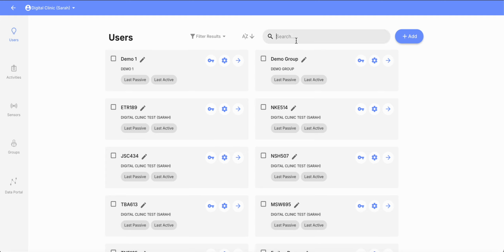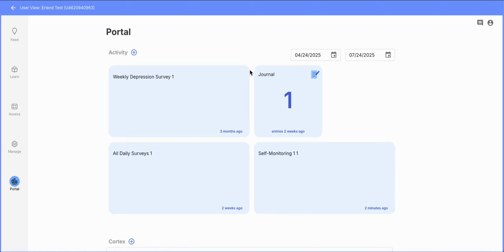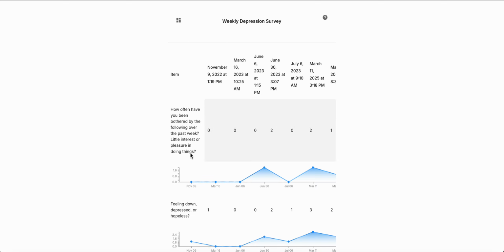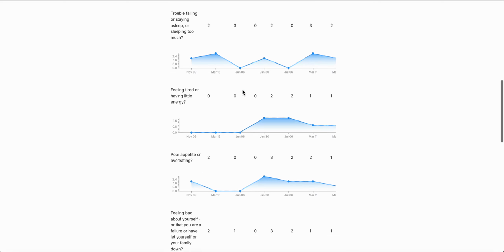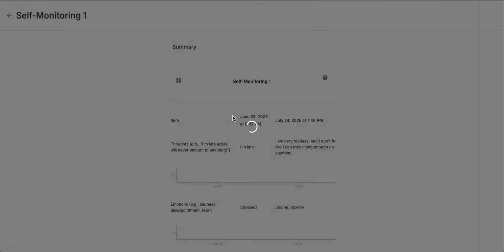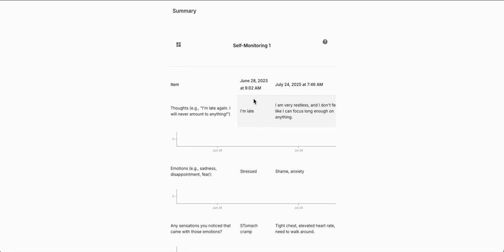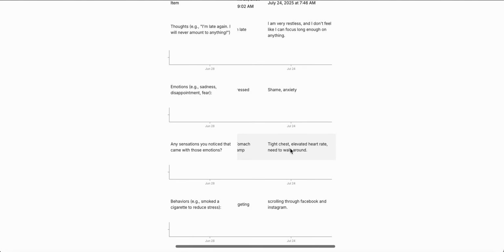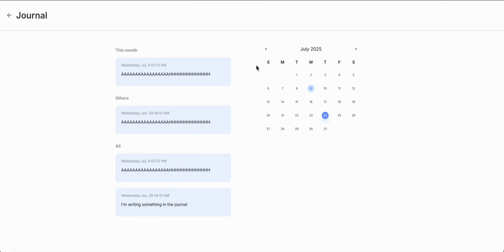Seeing Survey Item Responses and Free Text Responses in mindLAMP